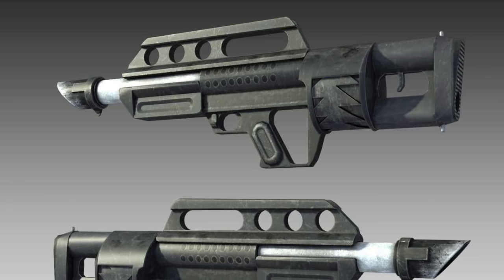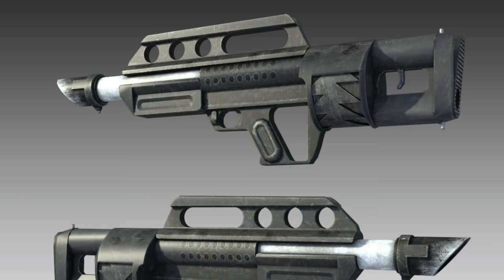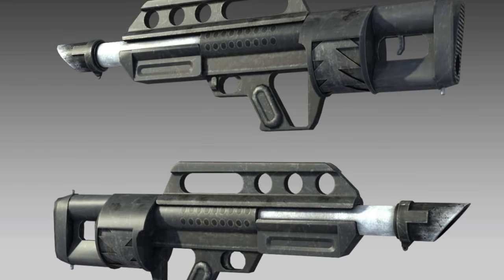Funding a Pancor Jackhammer Video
I have been offered a chance to do a video on a real live example of a Pancor Jackhammer - one of only a couple examples in existence. I would love to do it, but it requires me to fly cross-country for just this video and I simply don't have the budget to do that. So, I am running an IndieGoGo campaign to fund my travel costs. If enough folks are interested in getting a look at this gun, I will be able to make it happen.

I may or may not be able to shoot it - I am still waiting to get confirmation on that one way or the other from the owner. So I can't promise firing footage, but I can promise history and complete disassembly.